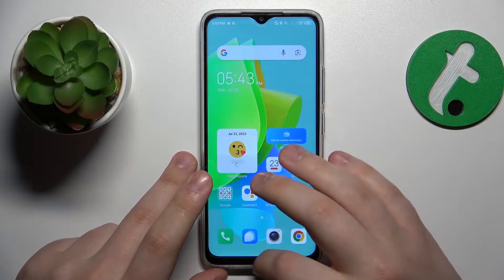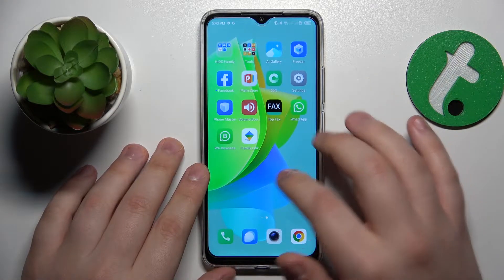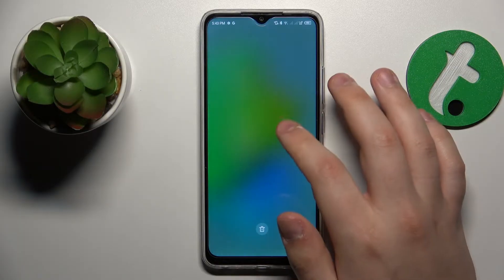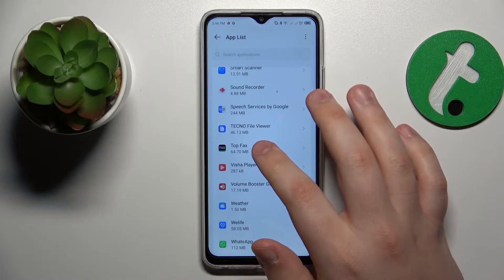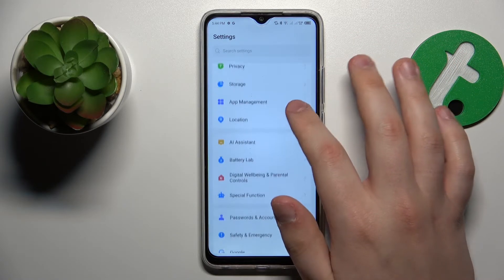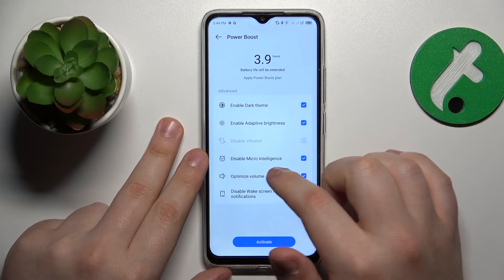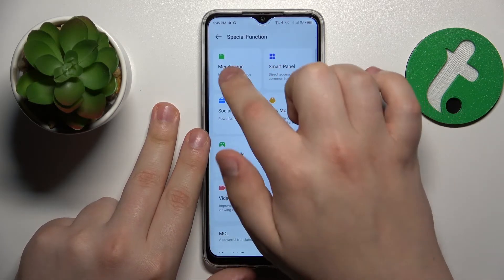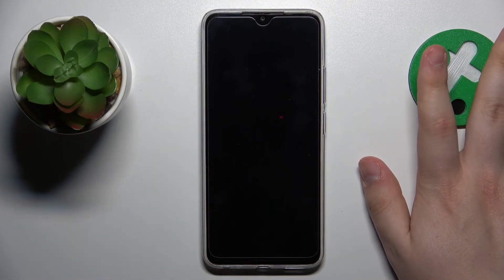How to Fix Slow Tecno Spark Go?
In this tutorial video, you'll discover effective methods to troubleshoot and resolve slow performance issues on your Tecno Spark Go, ensuring a smoother and faster user experience.

How to Speed Up Tecno Spark Go?
How to Improve Performance on Tecno Spark Go?
How to Boost Speed on Tecno Spark Go?
How to Optimize Tecno Spark Go for Better Performance?